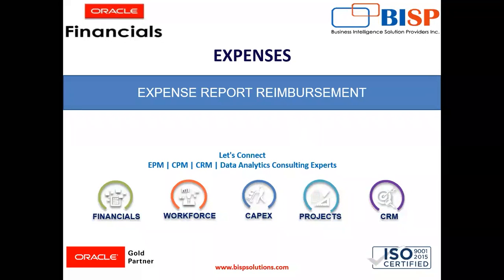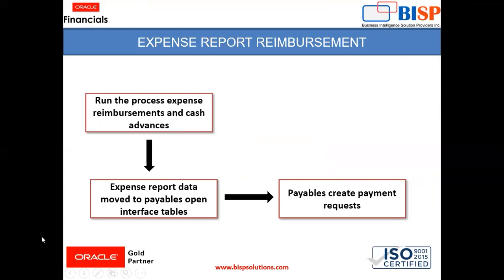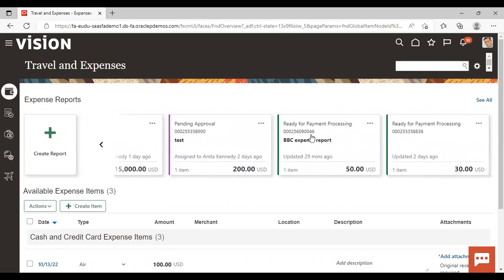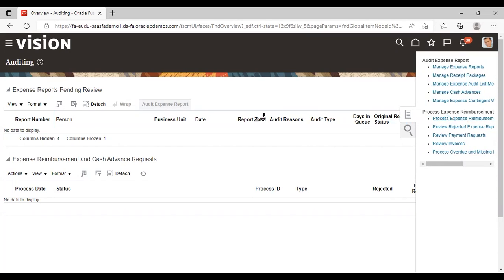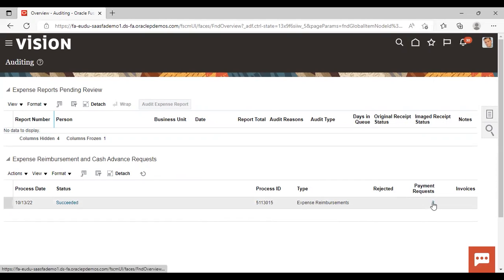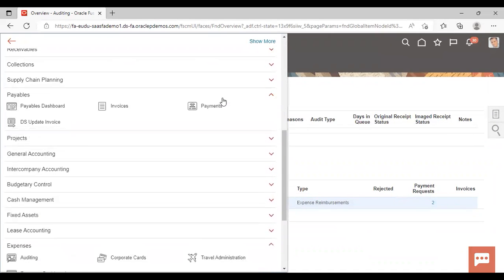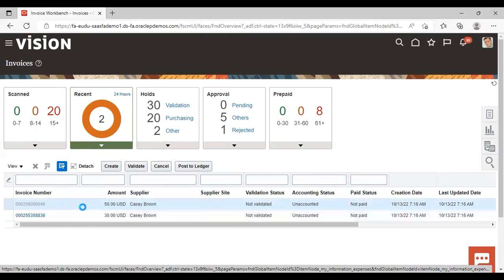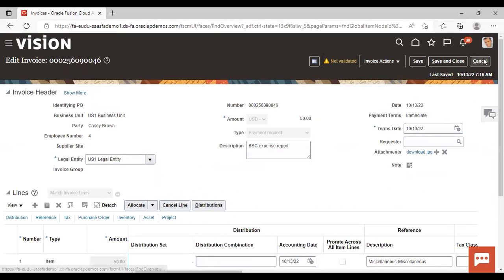Oracle Fusion Expense Report Reimbursement | Oracle Fusion Consultants BISP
In this video tutorial, we will explain the step-by-step Oracle Fusion Expense Report Reimbursement.
Learn Oracle Fusion Expense.